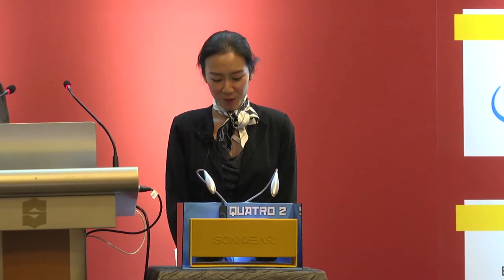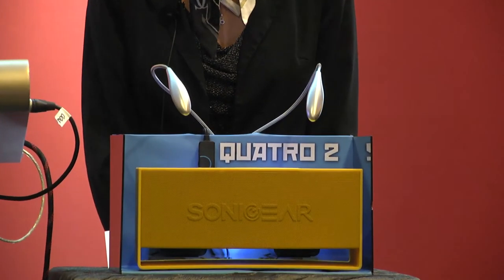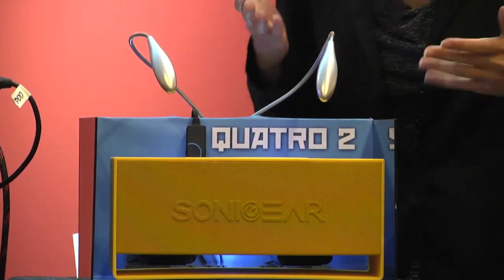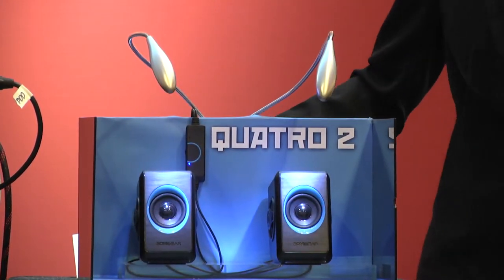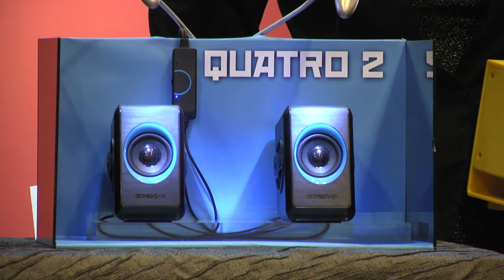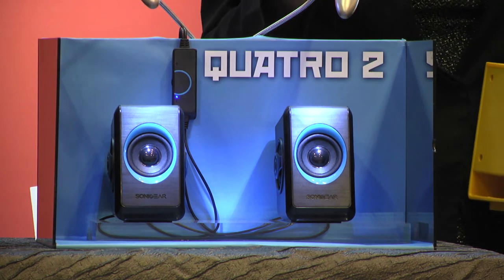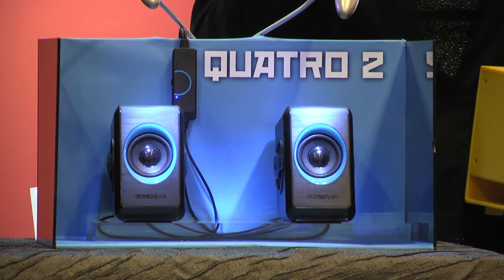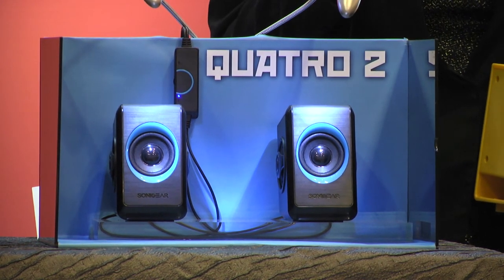60 Seconds to Convince: Leapfrog